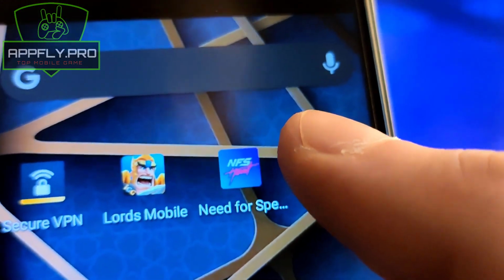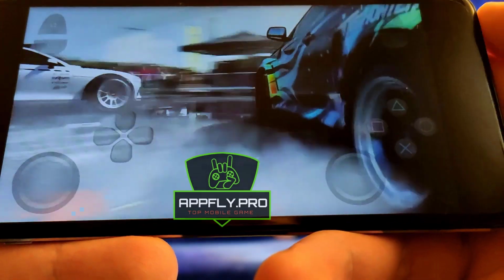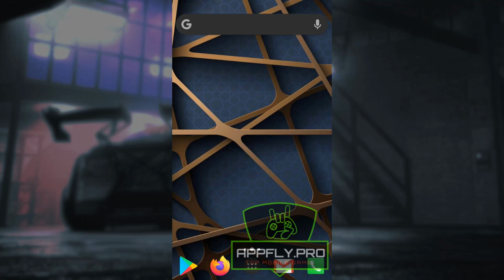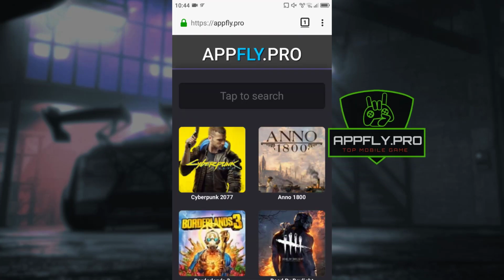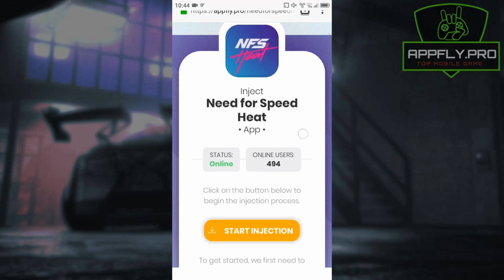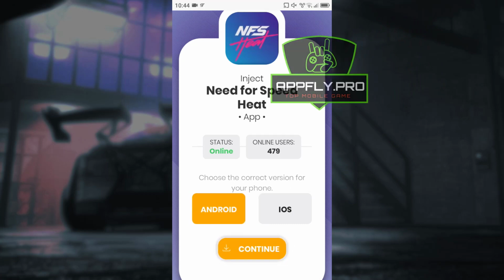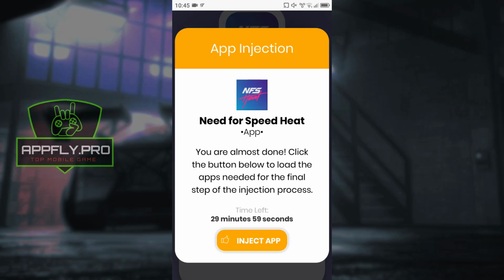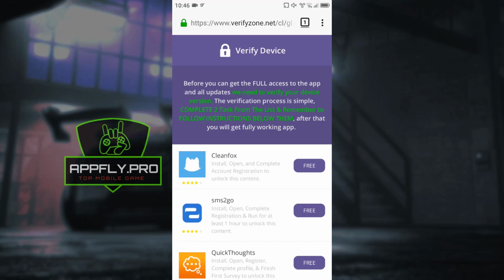🏁 Need for Speed Heat Mobile Download - How To install and Play NFS Mobile on iOS and Android APK 🏁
🏁 Need for Speed Heat Mobile Download - How To install and Play NFS Heat Mobile on iOS and Android APK 🏁

Hey Mobile Gamers! Today in this short tutorial I will show you how to download Need for Speed Heat to you mobile devices with the Adroid and IOS system! All you need to do is follow our video guide. Enjoy!

Our Need for Speed Heat Mobile on iOS and Android APK is totally free to use.

Need for Speed Heat Mobile app is developed by the great mobile game coder, we guarantee that everything works as what you watch on the video. This Need for Speed Heat Mobile app has been test by hundreds of beta tester now and we received great reviews froom them.

Need for Speed Heat Mobile Info

Our Need for Speed Heat mobile app currently works with all phones with Android and IOS system.